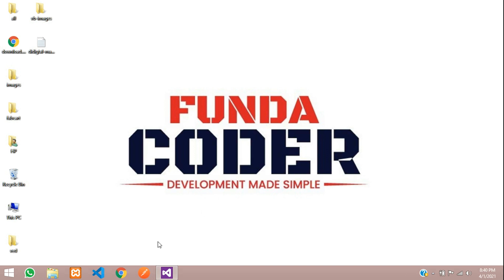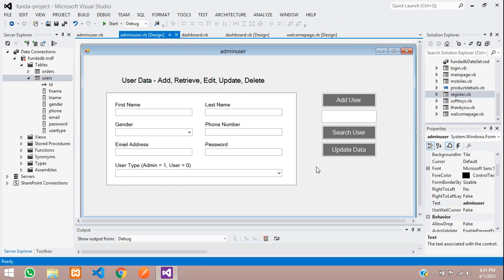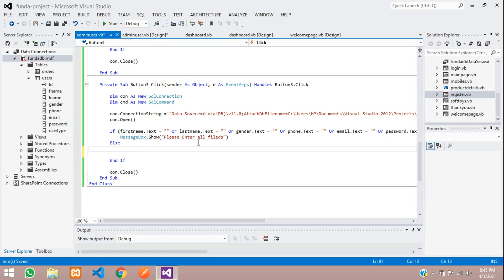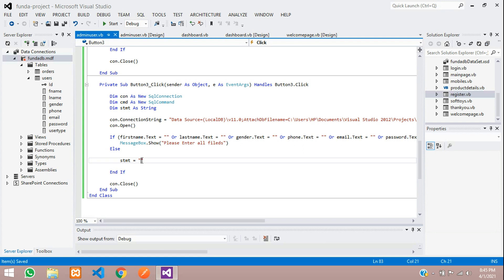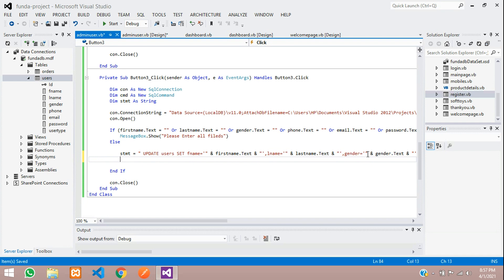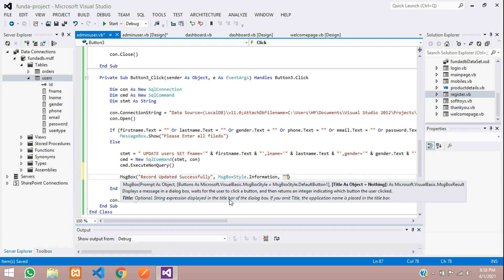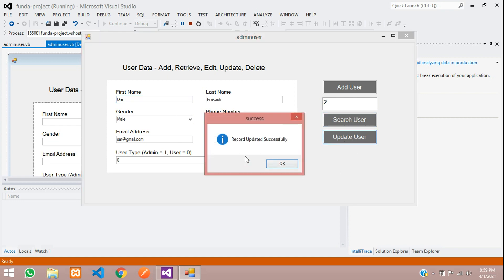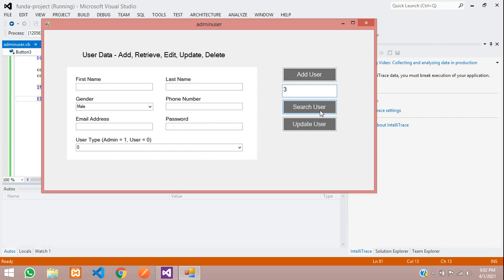VB.Net Part-13: Update User - How to Edit & Update data into database by ID in vb.net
In this video, i have taught how to edit & update the user data into database by its ID in vb.net with some condition. Explained in Video.